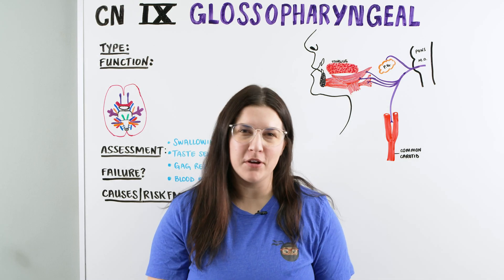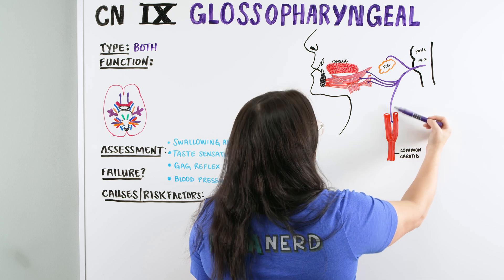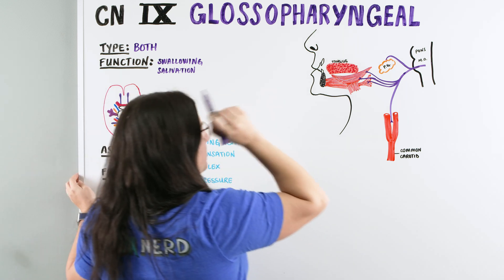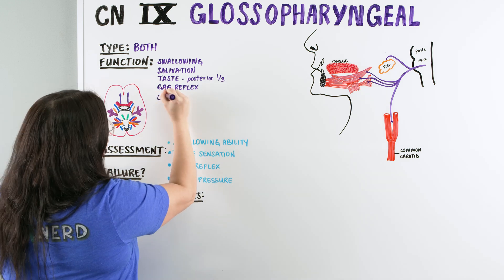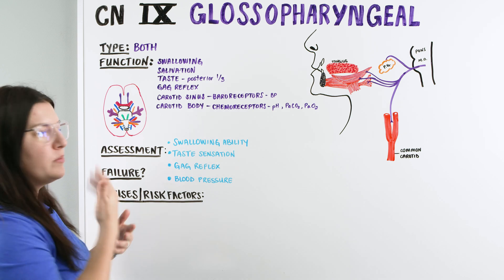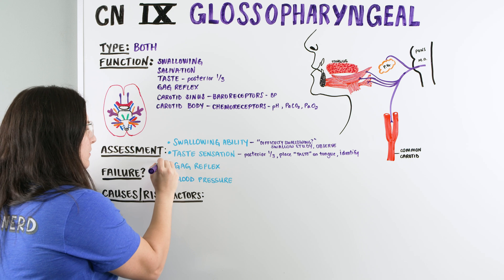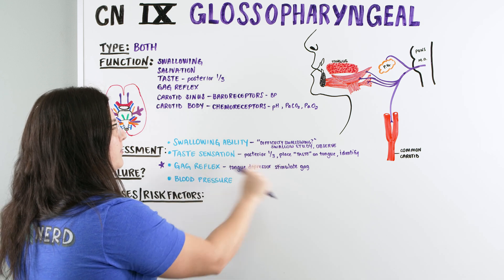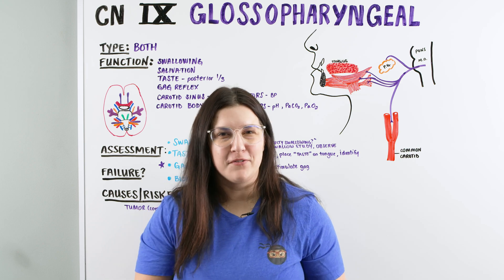Glossopharyngeal Nerve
Ninja Nerds!
In this lecture, Professor Kristin Beach, MSN, BSN, RN, will discuss the Glossopharyngeal Nerve. Please be sure to support us below!

Table of Contents:
0:00 Lab
1:03 Function
3:55 Assessment
5:50 Risk Factors
6:22 Comment, Like, SUBSCRIBE!